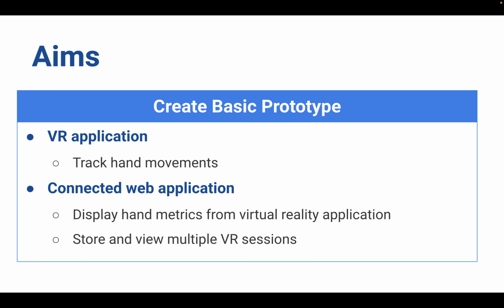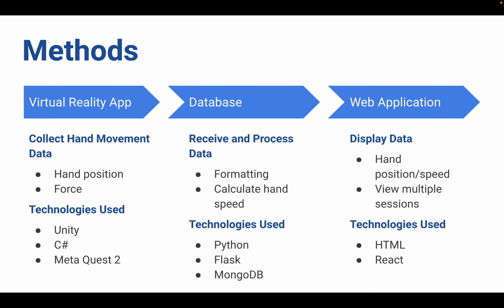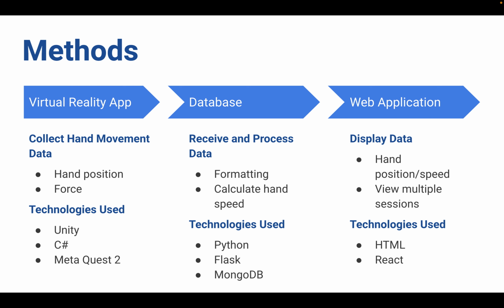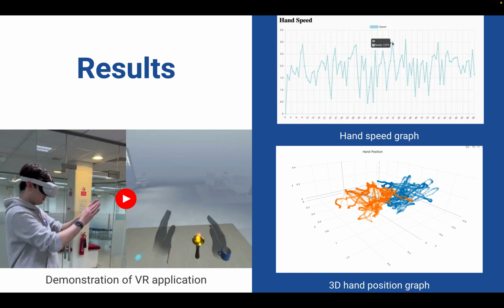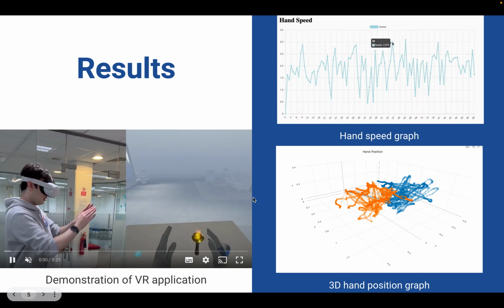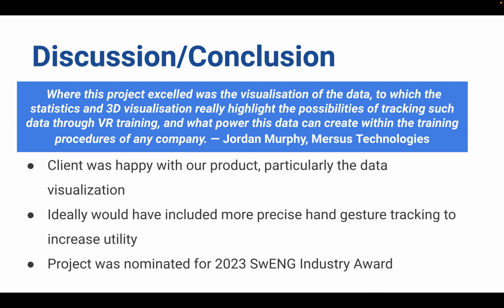Gutstein CSU44097 Presentation